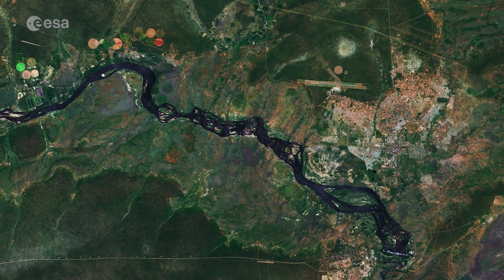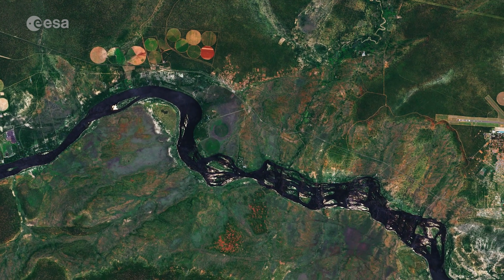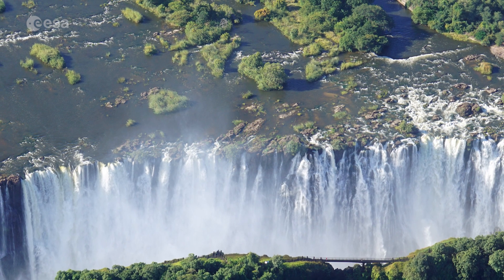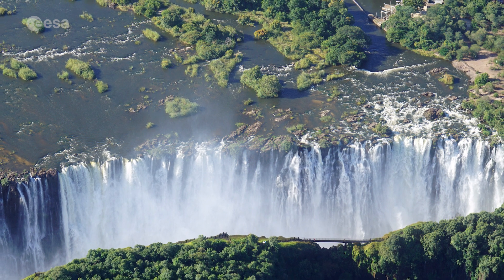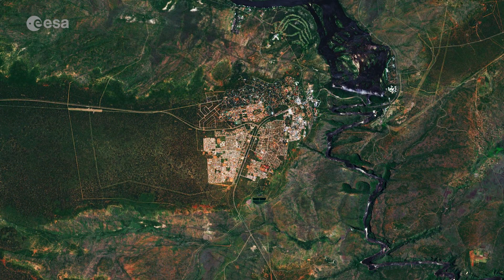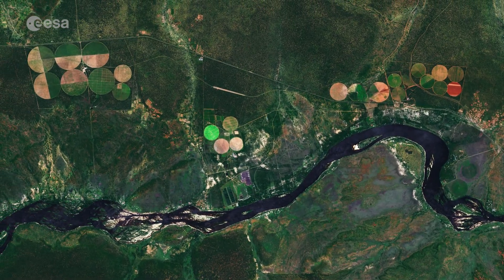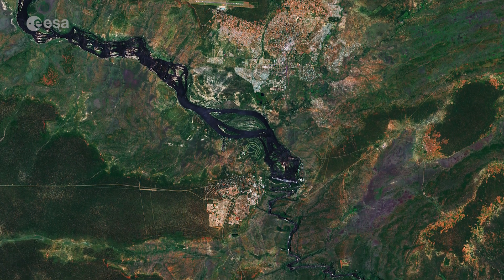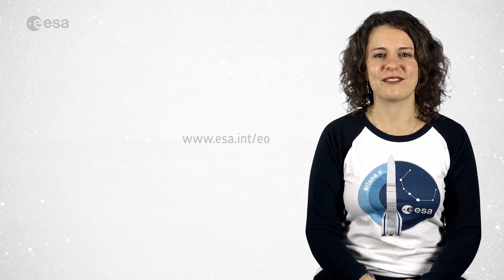Earth From Space: Victoria Falls, Zambezi River in Africa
In this week's edition of the Earth from Space program, the Copernicus Sentinel-2 mission takes us over Victoria Falls, one of the world’s greatest natural wonders, which lies along the course of the Zambezi River.